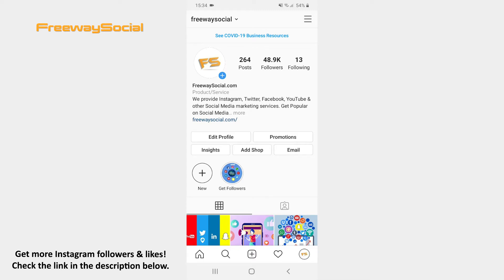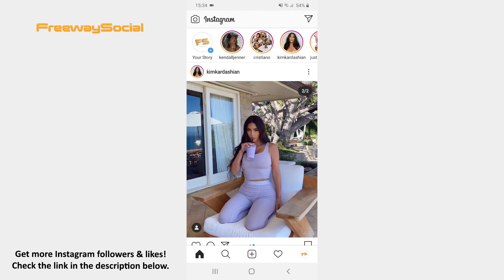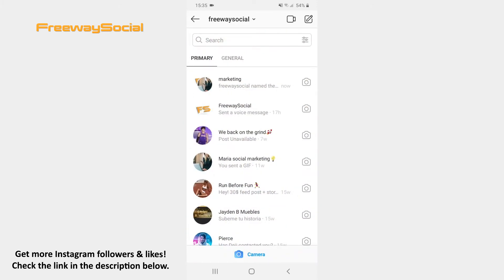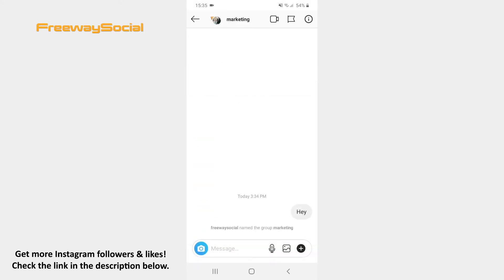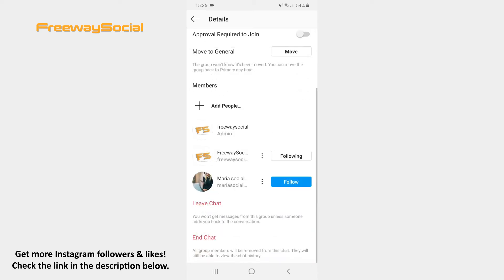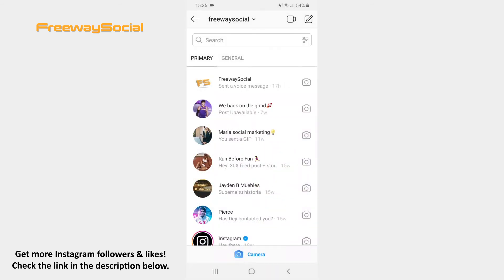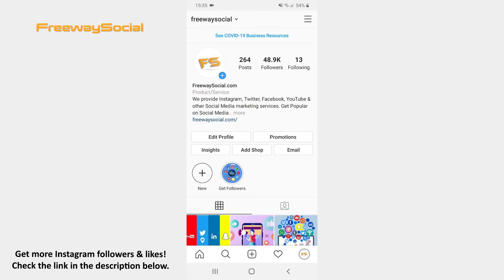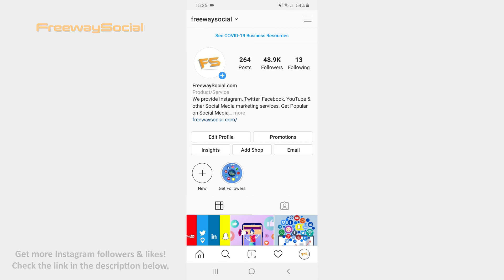How To Delete An Instagram Chat For Everyone Participating In It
In this article you are going to learn how to delete an Instagram chat for everyone participating in it.

👉 Read our article on how to delete an Instagram chat for everyone participating in it

Instagram lets you delete your created group not only for yourself but also remove other members from a conversation.

1. Go to the Instagram home tab.
2. Click on the paper airplane icon in the upper-right corner of the screen.
3. After that hit the chat that you would like to delete.
4. Tap the information icon in the top-right corner.
5. Now scroll down until you see the End Chat option.
6. Press on it.
7. Confirm by clicking on End. That’s it!

I hope this guide was helpful and you were able to delete an Instagram chat for everyone participating in it.